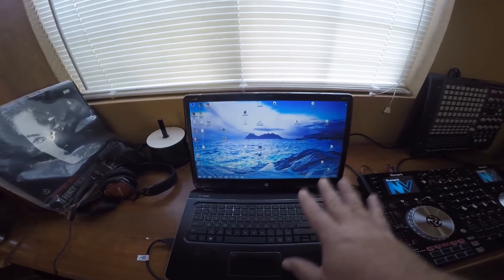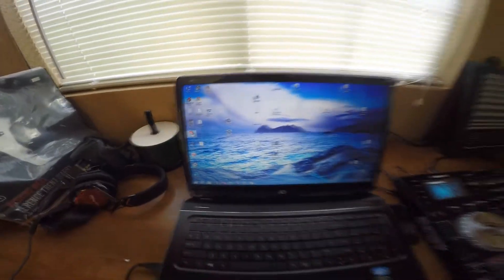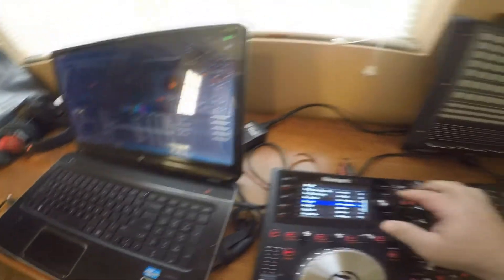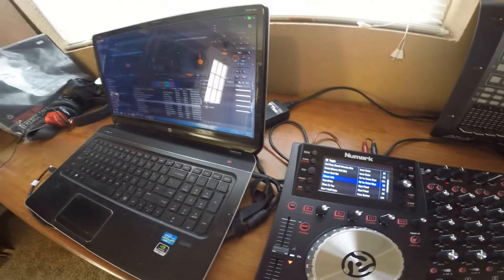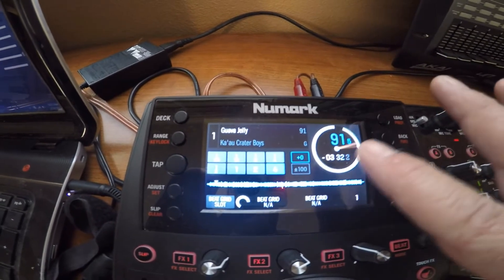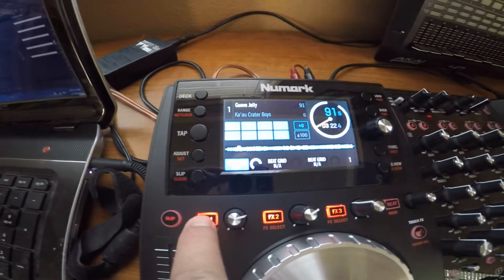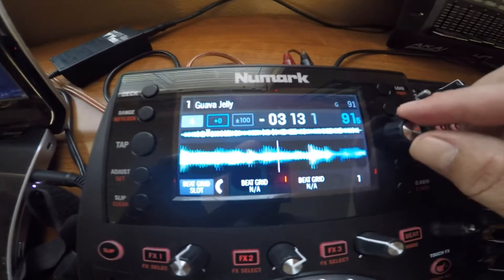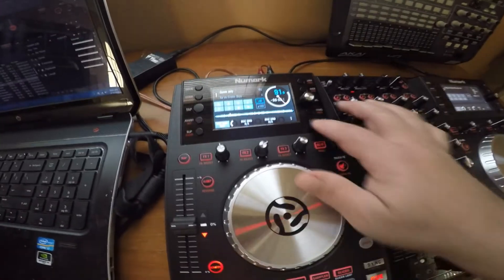Numark NV Screen action with Virtual DJ 8 Beta Update Controller with DJ Mikey Mike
Do It From Scratch